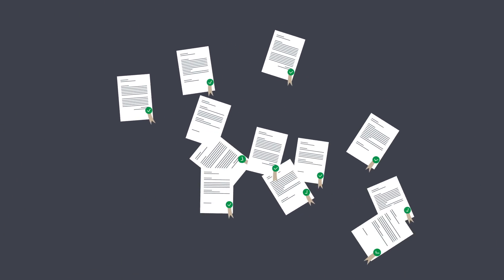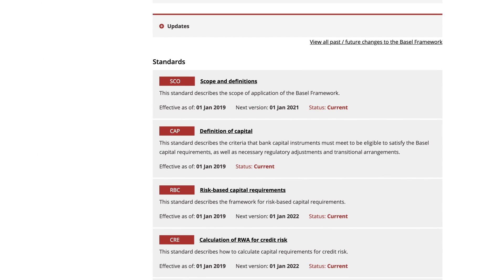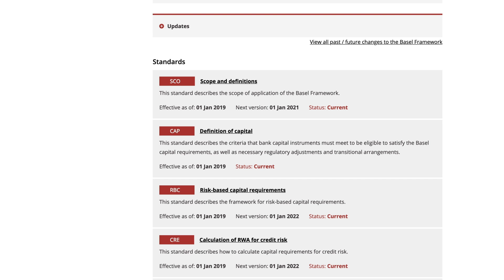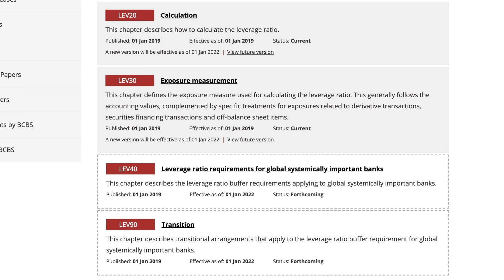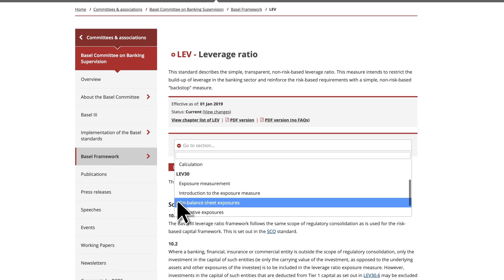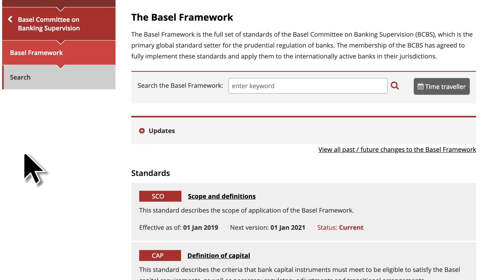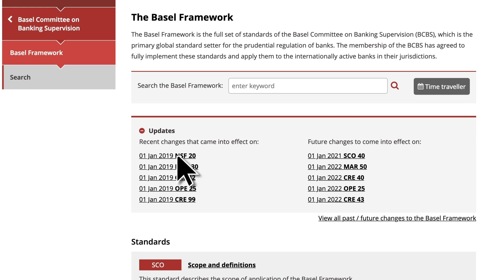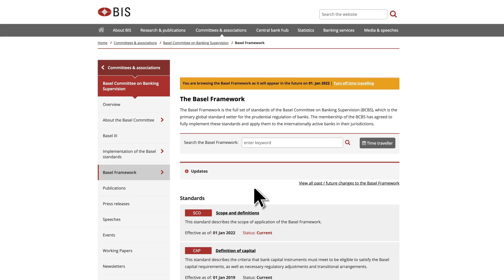The Basel Framework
This tutorial explains the features of the Basel Committee's new consolidated framework, bringing global standards for bank regulation and supervision together in one place.